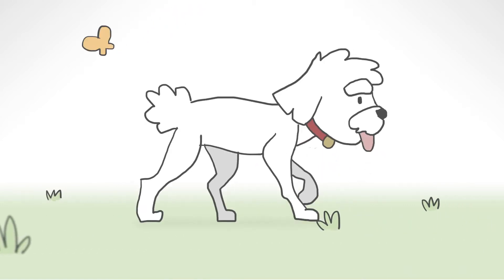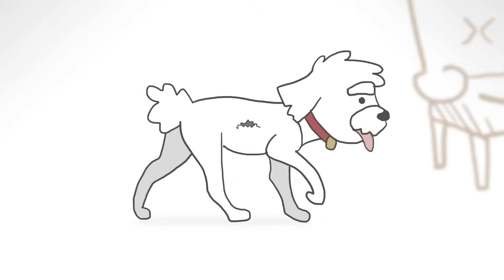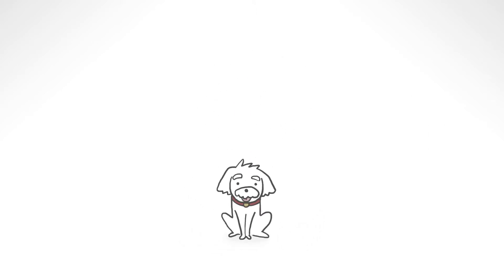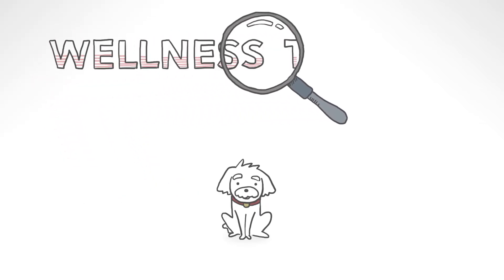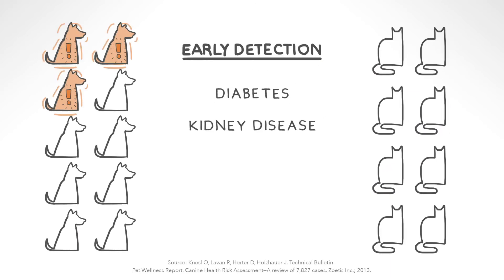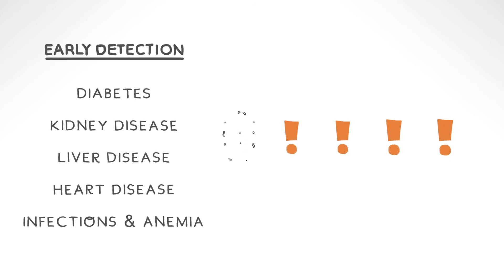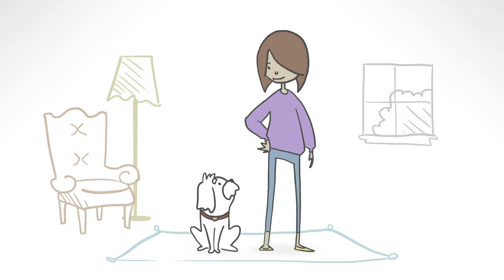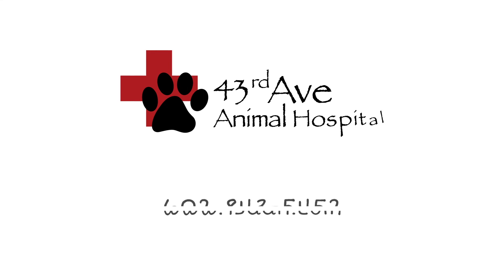The Key to a Healthy Pet: Wellness Testing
One of the trickiest things about being a pet parent is figuring out when your pet needs medical care. Sometimes it is obvious and sometimes it is not. What is most important is your pet's medical issues are identified and corrected asap before they become costly or cause discomfort — this is where wellness testing comes in!

Produced by Veteo